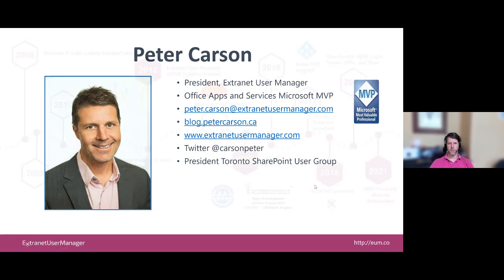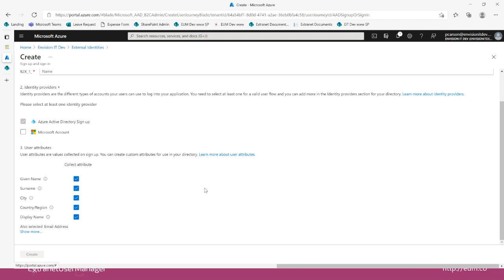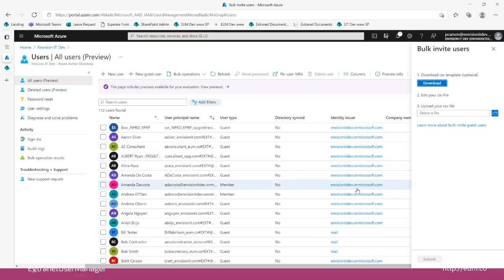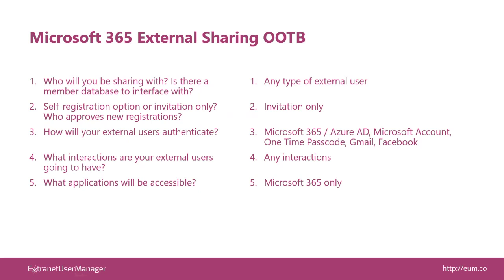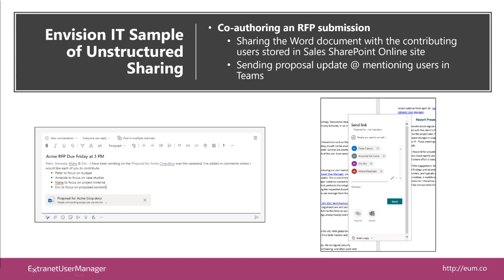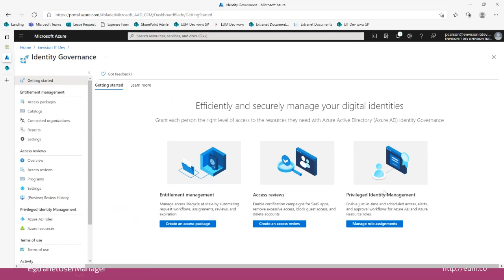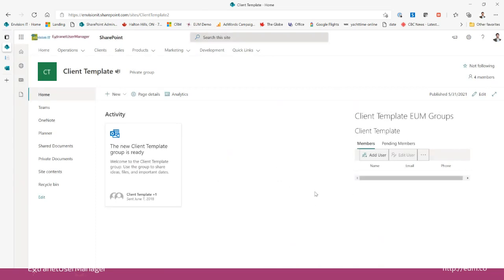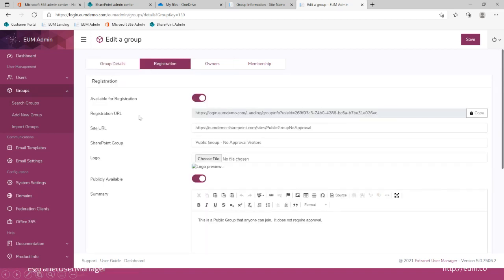Microsoft 365 Unstructured and Structured External Sharing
Whether you're looking to co-author presentation slides, share meeting minutes with your board members or setup a customer portal, Microsoft 365 is a platform that can be configured and extended to support both unstructured and structured forms of sharing.

At Extranet User Manager, we are passionate about making external sharing as simple as possible, both from an administrative and an end user perspective. In this session, we cover what can be done out of the box with Microsoft 365, and where you may or may not want to extend that with Extranet User Manager for user management or Extranet Documents for simplified uploading and downloading of documents.